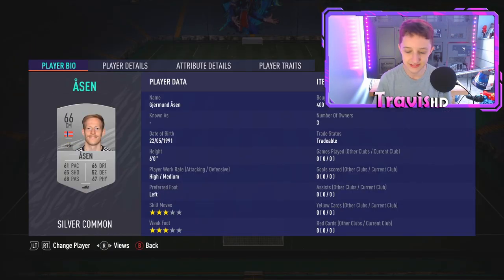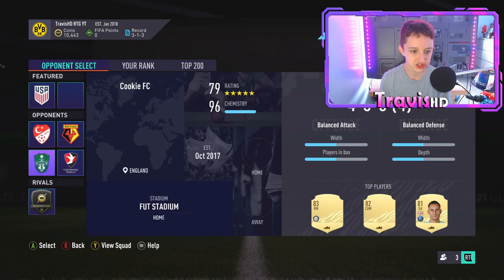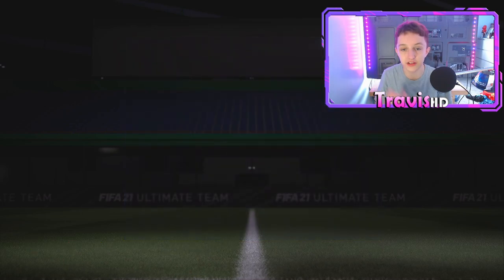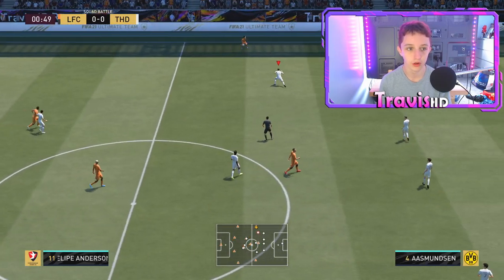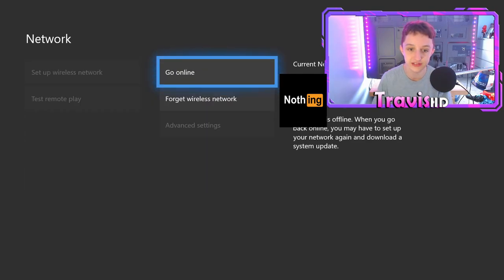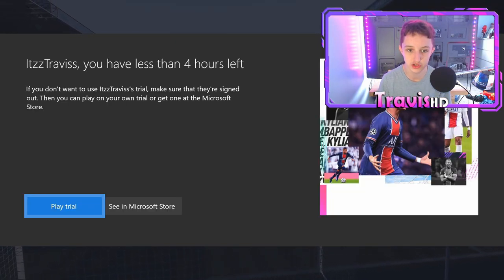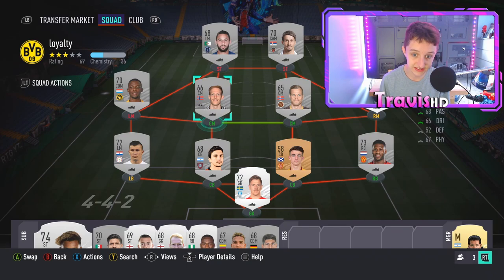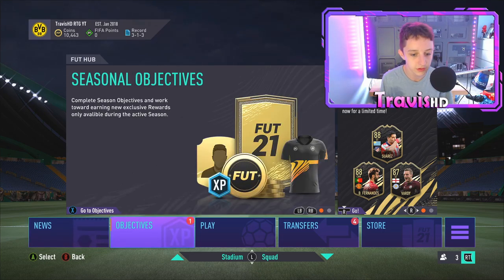FIFA 21 LOYALTY GLITCH! (FASTEST WAY TO GAIN LOYALTY NO LOSSES) *NEW*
For sbc's such as the puzzle master sbc, loyalty is needed and today i take you through how you can get loyalty without affecting your record...

dont let the puzzle master sbc win (;

FIFA 21 LOYALTY GLITCH! (FASTEST WAY TO GAIN LOYALTY NO LOSSES)